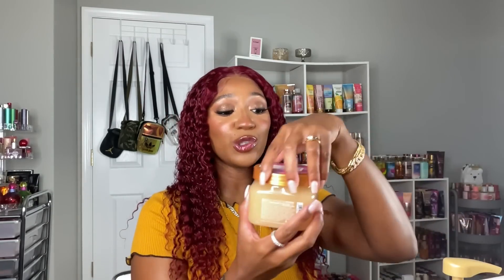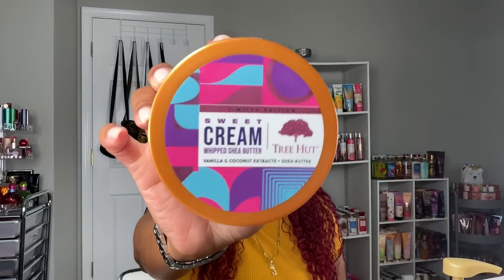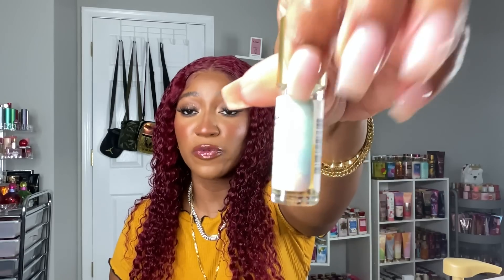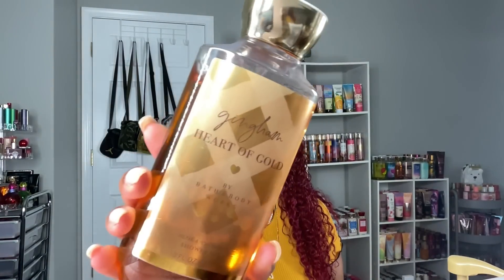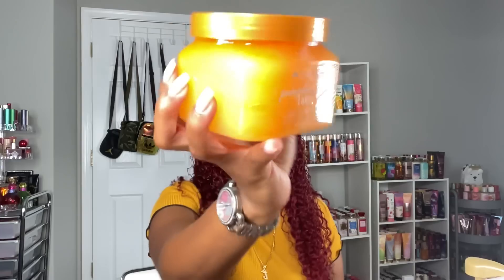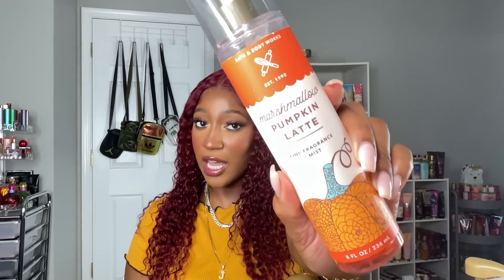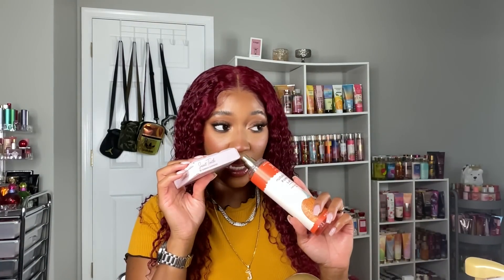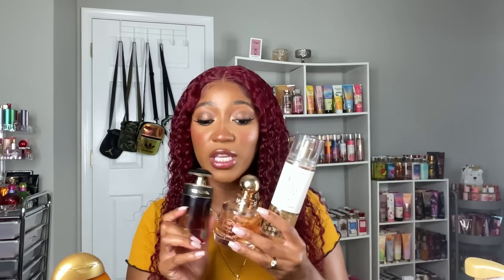☕STARBUCKS☕ DRINKS COMBOS USING BODY CARE + PERFUME| SMELL LIKE YOUR FAVORITE DRINK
*OPEN MEEE***

Welcome back, to, my, channel!! HAPPY FALL Y'ALL 🍁🍂 IT'S OFFICIALLY THE FALL SEASON and I wanted to kick it off with this combo video of nothing but STARBUCKS DRINKS!! I show you all how to achieve your favorite season drink scents using body care and perfumes. This is what makes layering and experimenting so fun, you can create ANYTHING!! Enjoy 🤍

Products Mentioned-

Dove Calming oatmeal body wash
Kuumba Made Vanilla Bean Oil

Ysl Black opium

Caress Brown Sugar Body Wash

Jessica Simpson Fancy

Britney Spears prerogative

OGX Coconut Coffee Scrub and Wash

Sabrina Carpenter Sweet Tooth

Prada Candy Night

Makeup Worn-

Mac paint pot contemplative state
Colourpop Wild Child Palette

Danessa Myricks yummy skin balm Primer
Morphe filter effect foundation rich 28
Elf camo concealer rich cocoa
Rare beauty liquid illuminator captivate
Fenty beauty Cream Blush duo (discontinued)
Morphe 2 hide and peak concealer tawny
One Size Turn up the base concealer med dark 3
Mac Studio fix powder C6
Mac Studio fix powder NC47
Laura Mercier translucent loose powder
Morphe bronzer (discontinued)
Elf primer infused blush (discontinued)

Mac Cork liner
Fenty Fuchsia Flex gloss (discontinued)

•ABOUT ME✍🏾📖
Active Duty Army Soldier 👢💪🏾🇺🇸
Sagittarius ♐️
Boy Mom 👦🏾👦🏽
Hometown-MIAMI 🏝☀️